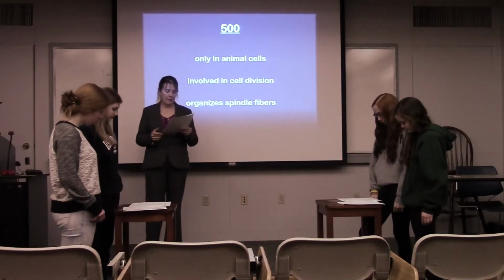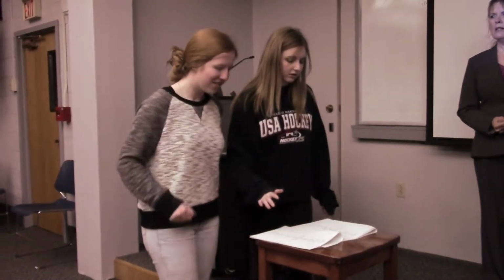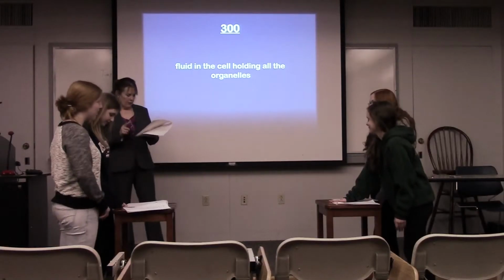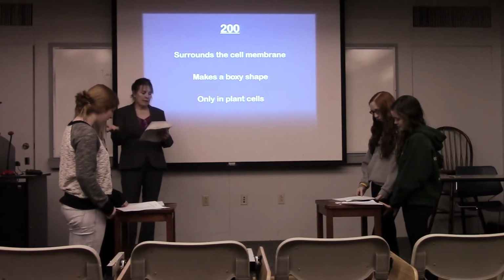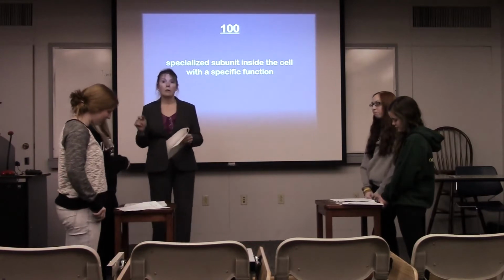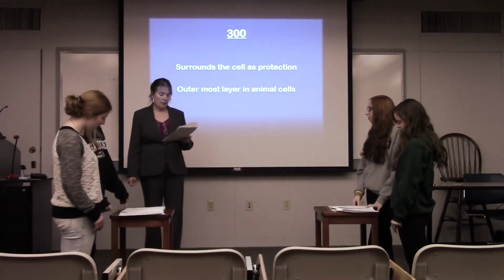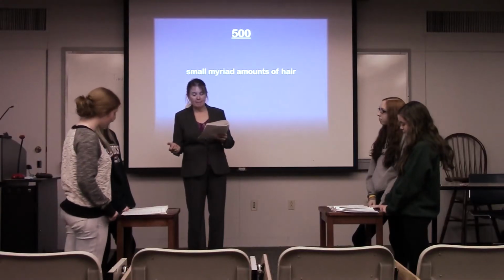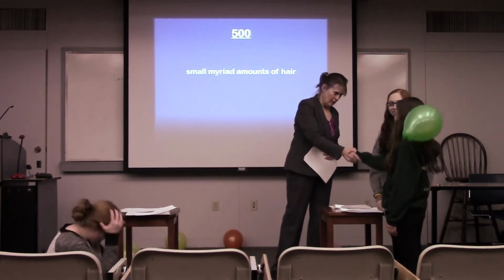Biology Study Group: Cells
Study group watching TV quizzing each other on the structures of the cell